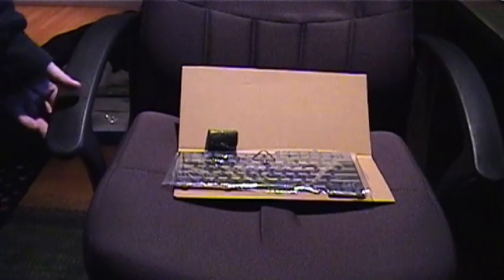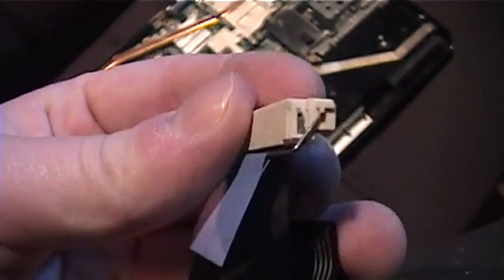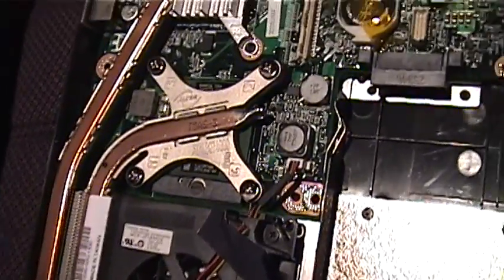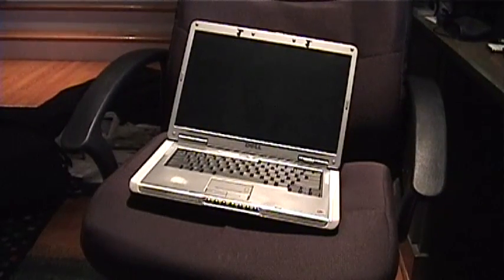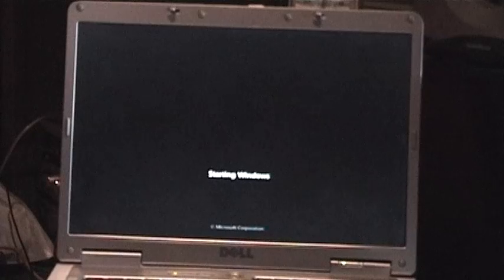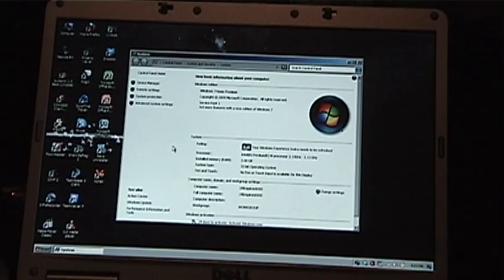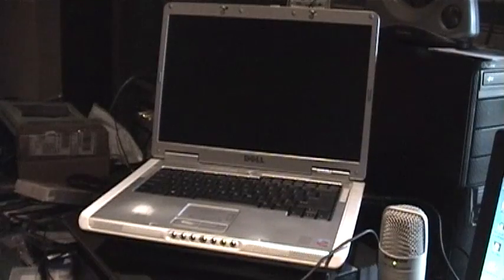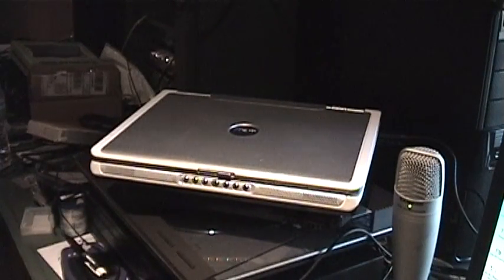Dell Insprion 6000 Upgrades & Updates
i upgraded the CPU of this machine, put a new keyboard in it, and install Windows 7 using the XP video driver rather than the terrible one provided in windows update for Windows 7.